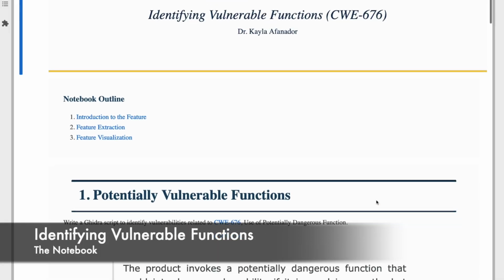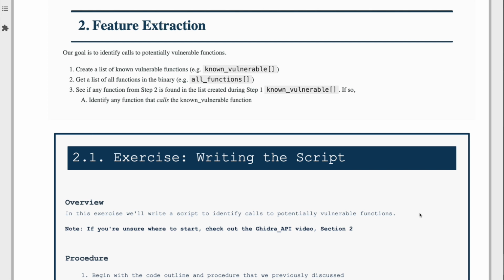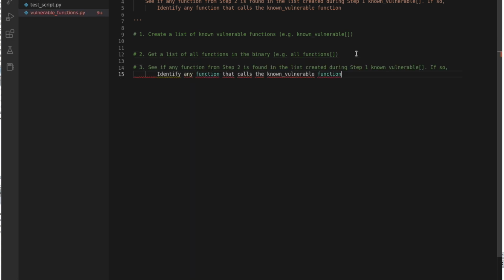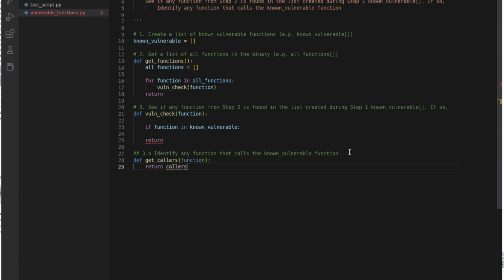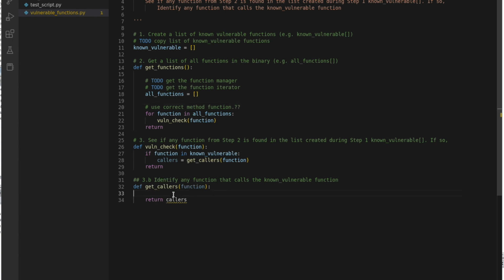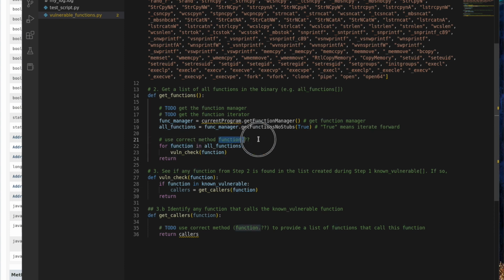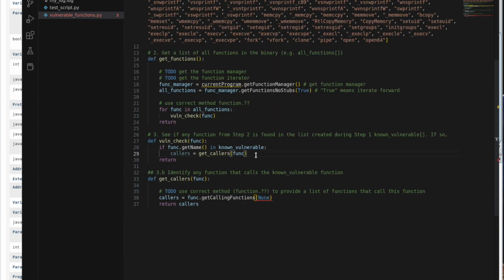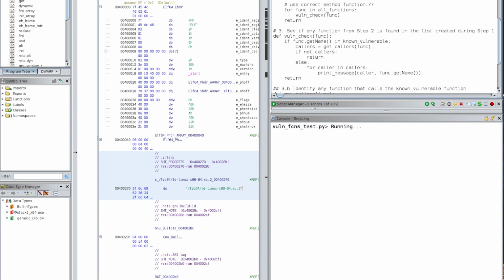Ghidra Python Script to Identify Vulnerable Functions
Now we'll learn how to write a Ghidra Python script to idententify potentially vulnerable functions in a binary. Then, we'll discover how to apply that script to a batch of binaries using Ghidra in headless mode.

The material corresponding to this video is publicly available on our GitHub Channel